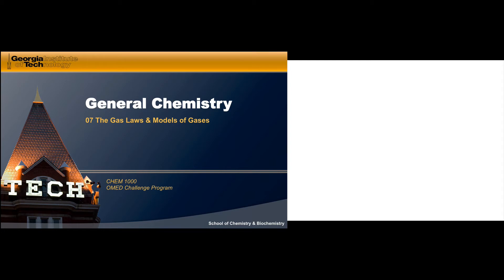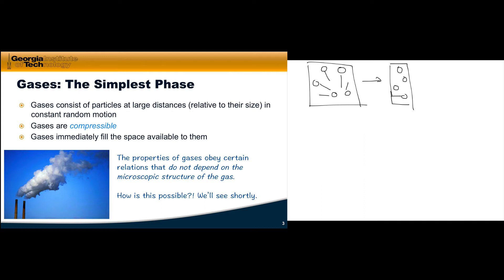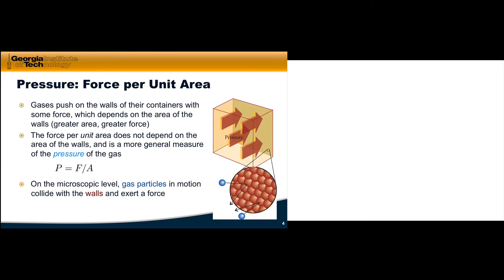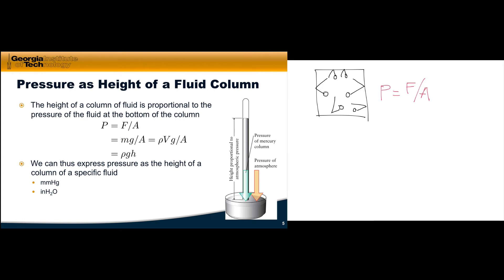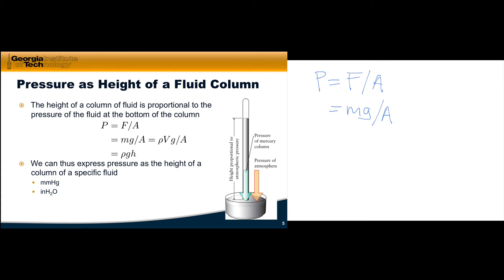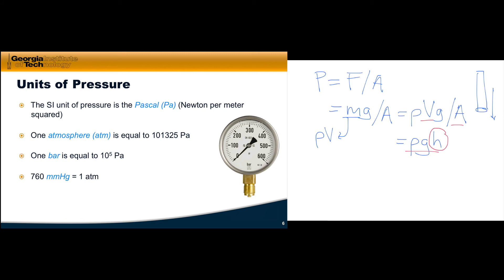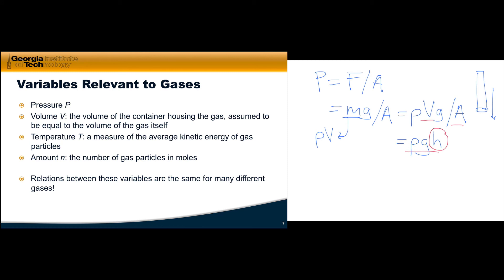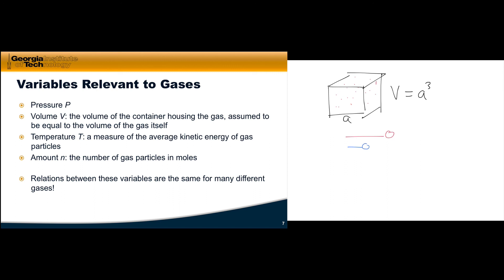07.01 Introducing Gases and Pressure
General properties of the gas phase. Pressure definition and units, including pressure as the height of a column of fluid. Variables relevant to gases.